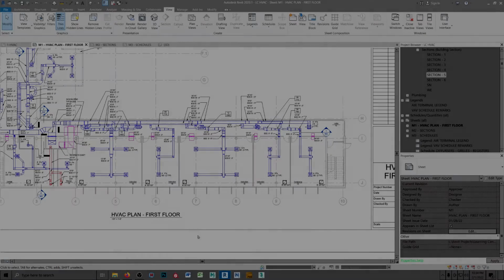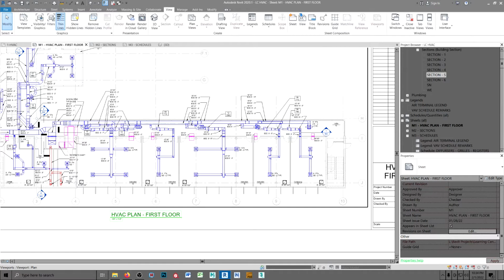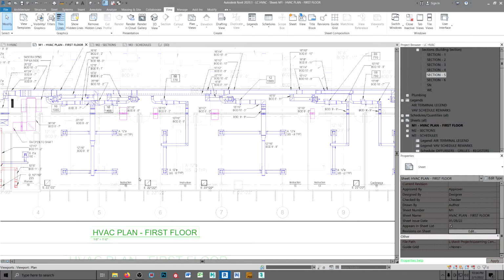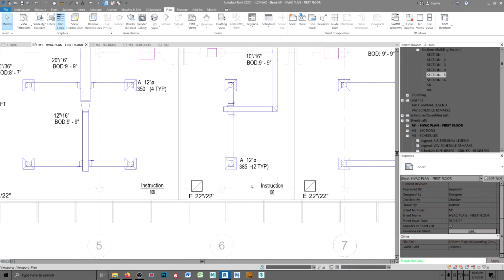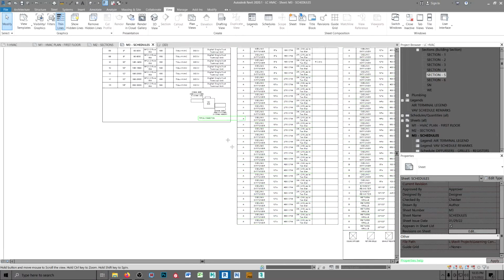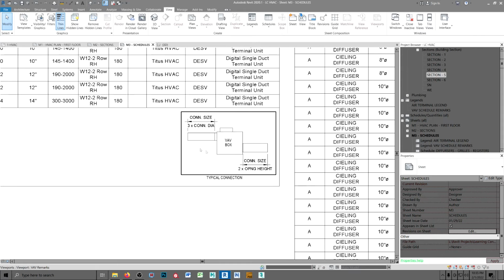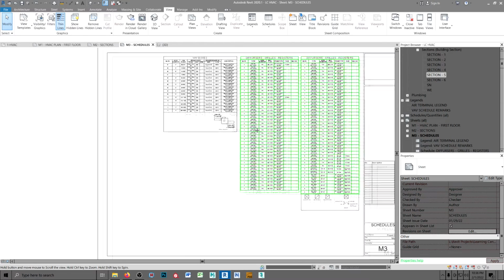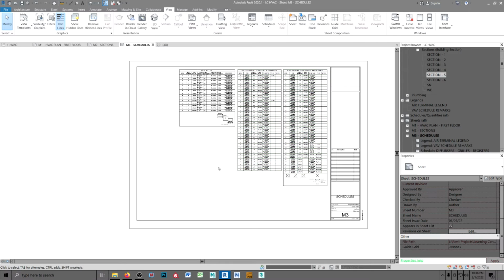Annotation and Sheet Lay out and First Impressions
A few thoughts and ideas on annotating a drawing, call outs and laying out a sheet.  All aimed at making a good first impression when your project documents are viewed.